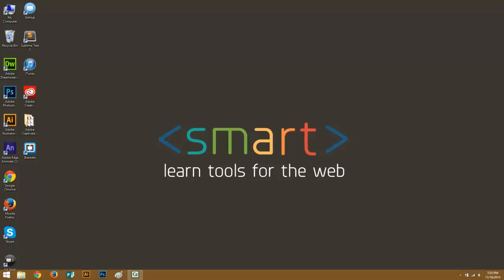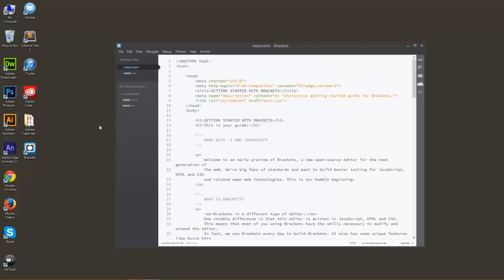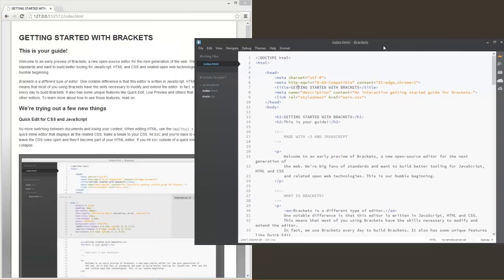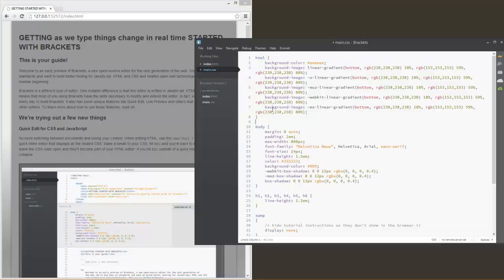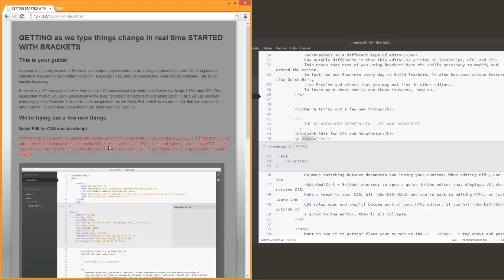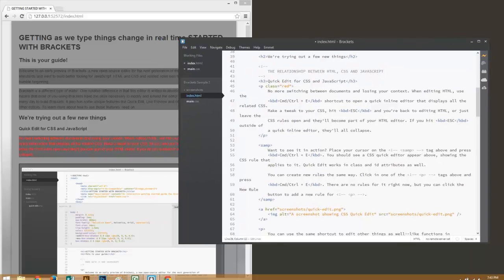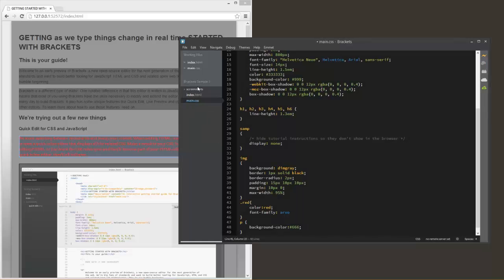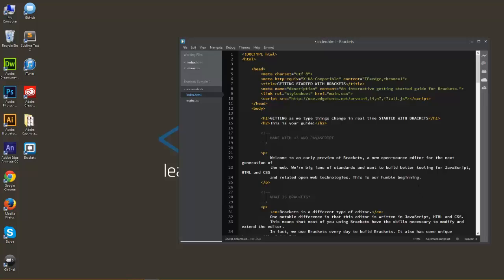SmartTag 01 Brackets Sprint 34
Description -- 01 | Adobe Brackets
This first week of Smart Tag we talk about the various aspects of an exciting new text editor called Brackets. Brackets has some awesome features such as Live Preview, Quick Edit, and Extensions.

Learn how this new software can change how you view other text editors and speed up your front-end development now.

Highlights

1:22 - Downloading Brackets
1:50 - Sidebar
3:07 - Live Preview
5:27 - Quick Edit
8:05 - Extension Manager
10:20 - Closing Remarks

Copyright | Chad Watkins